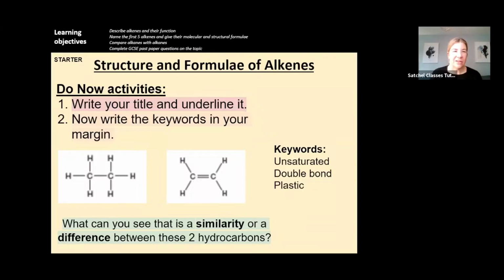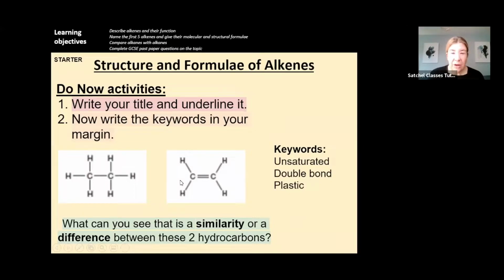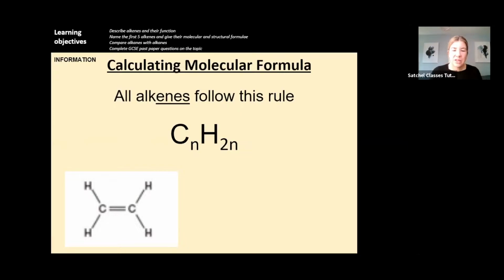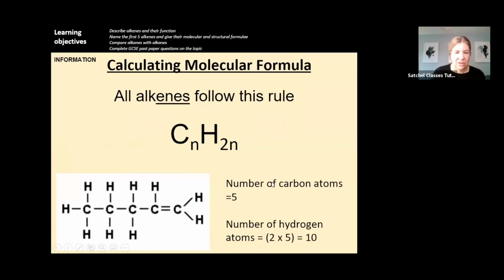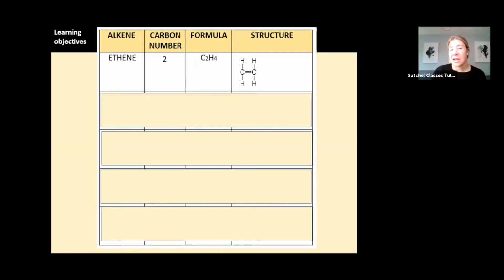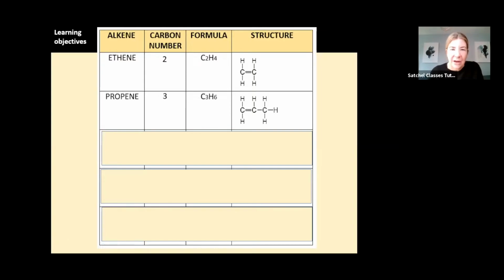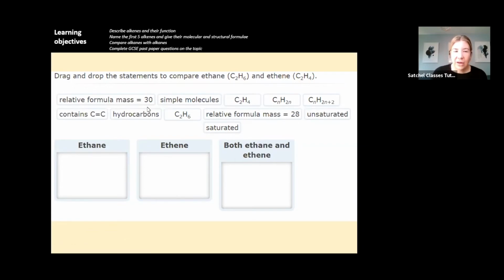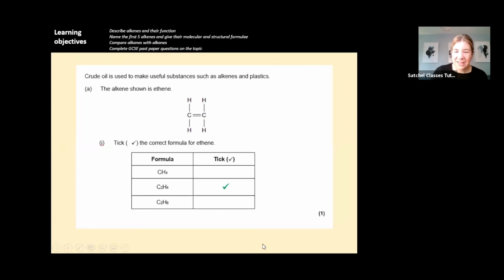Structure and Formulae of Alkenes | Science | Satchel Classes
About this class:
Like what you see? Access all of our free classes here:

Can you describe what an alkene is? After this class, students will be able to describe alkenes as unsaturated hydrocarbons and be able to name the first 5 alkenes with their molecular and structural formulae. Students will also have a chance to apply their knowledge in a set of past paper GCSE questions. This class is a great revision tool for those in Years 9 - 11 who are preparing for exams!